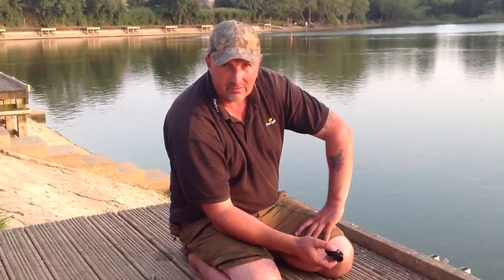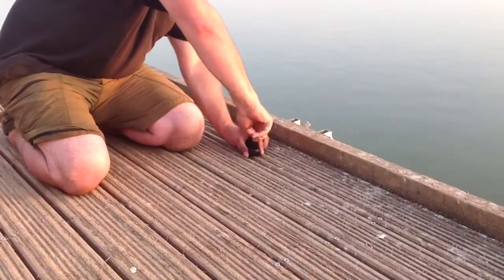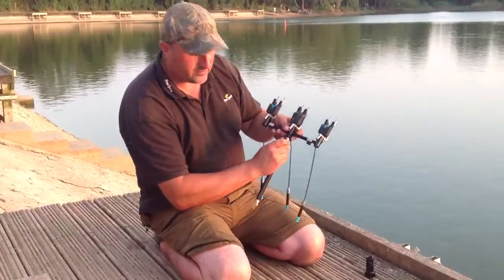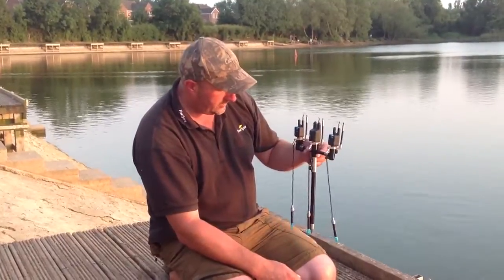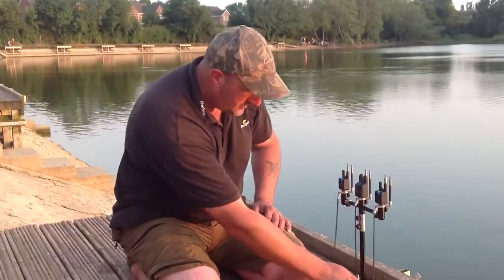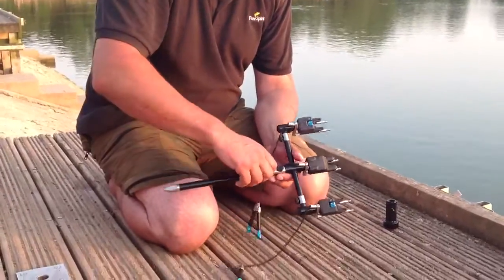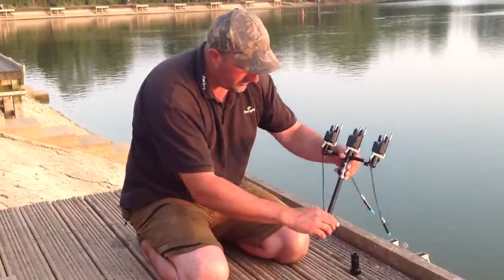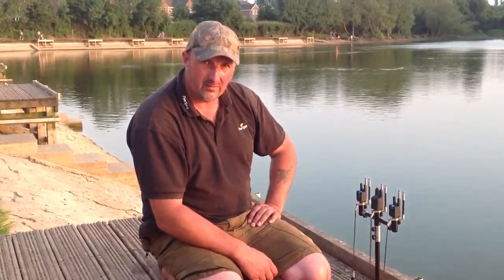MPE Tackle, Andy Smith & Mark Hutchinson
Andy Smith and Mark Hutchinson with a quick description of some of the quality banksticks, buzz bars and stage stands that  Mpe tackle manufacture in the UK.